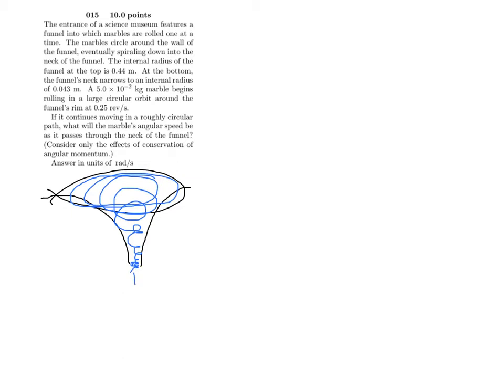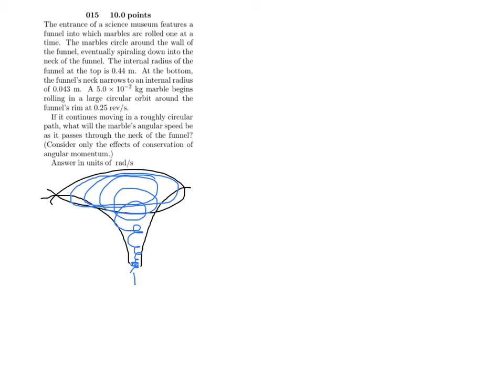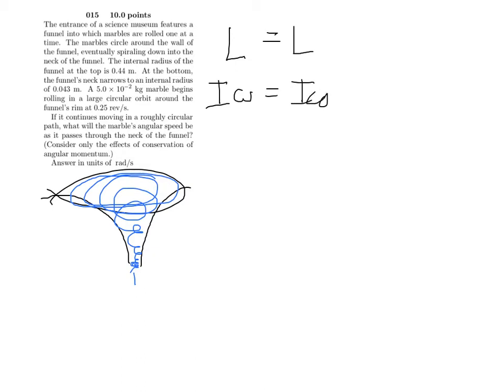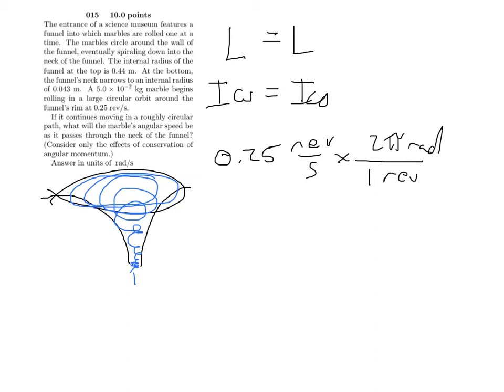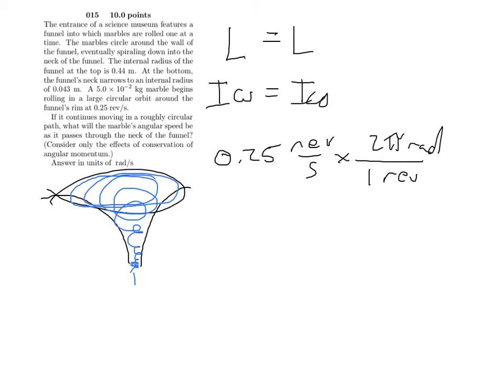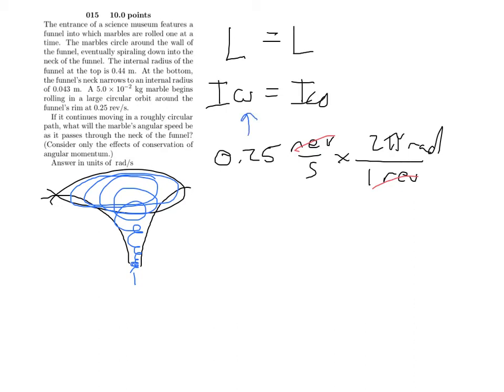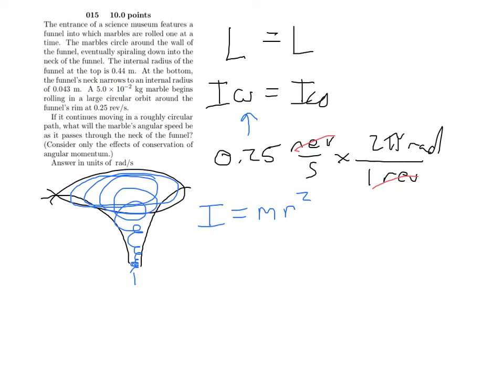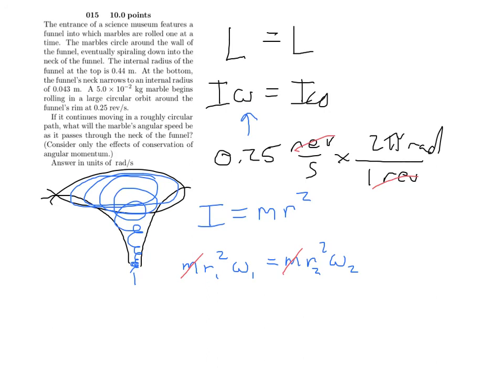AP HW 04.5 Q15